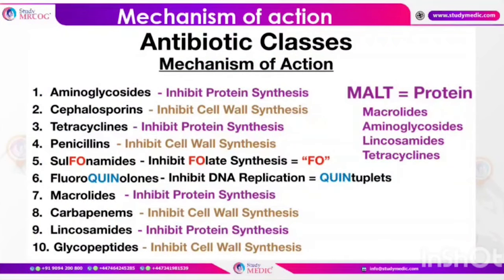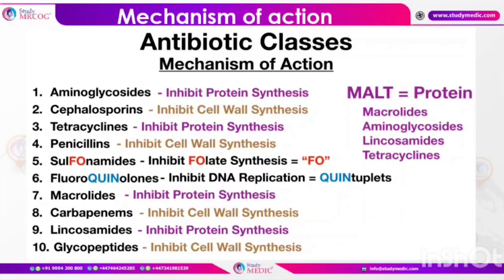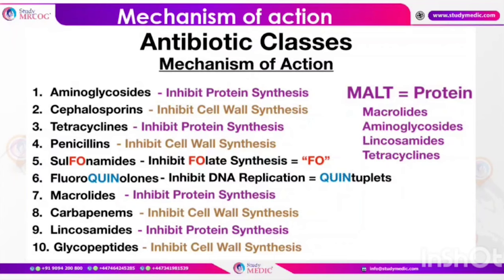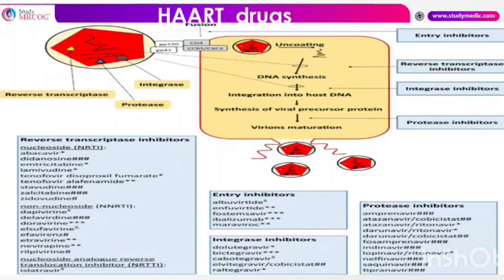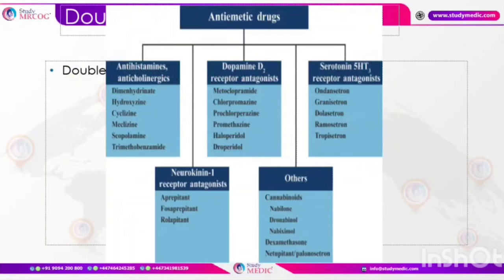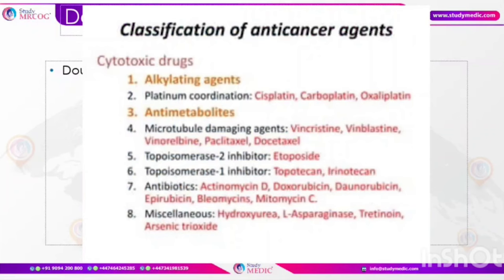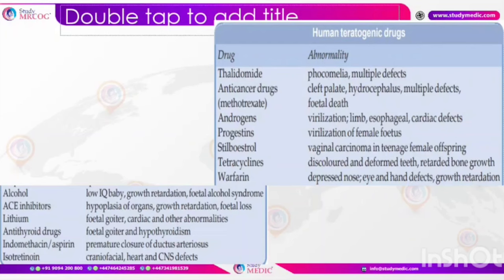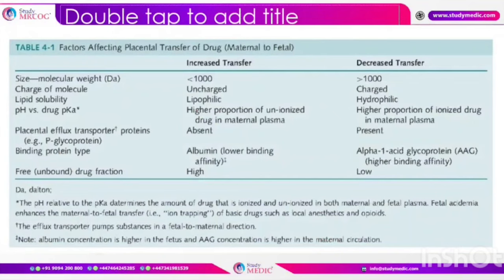MRCOG Part 1 || RRR Series || PHARMACOLOGY || Dr. Nina Navakumar || StudyMRCOG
Revise PHARMACOLOGY for the upcoming MRCOG Part 1 exam through our RRR Series. Dr. Nina Navakumar has thoroughly covered all the essential topics and concepts.Watch to boost your knowledge with expert insights.

Welcome to StudyMEDIC's RRR Series

Join us for an unparalleled chance to master your preparation for both MRCOG Part 1 and Part 2 exams.

Engage with StudyMEDIC RRR Series to explore and fortify your understanding of PHARMACOLOGY  through expert guidance.

📚 StudyMEDIC RRR Series Method:

Read: Delve into core concepts and essential materials.
Revise: Master topics through focused and strategic techniques.
Repeat: Solidify knowledge through repetition and active recall.

🌟 Guided by an Expert Panel of Mentors, this method is proven to enhance comprehension and retention.

What's Included?

✔️ Focused Revision Techniques
✔️ Guidance from an Expert Panel of Mentors
✔️ Comprehensive Coverage of Exam Topics
✔️ Proven Strategies for Success

Experience Enhanced Learning with StudyMEDIC

Are you Preparing for MRCOG Part 1? Start Here ➡️

Are you Preparing for MRCOG Part 2? Start Here ➡️

Why Choose StudyMEDIC?

✅ Comprehensive resources for excelling in MRCOG Part 1 and Part 2 exams.
✅ A trusted platform focusing on medical education excellence.

Stay Updated!